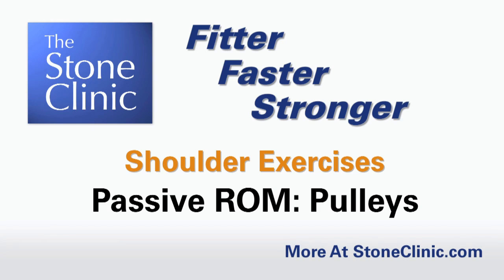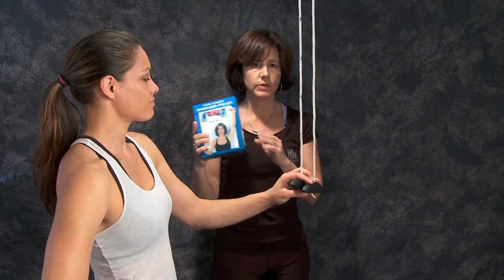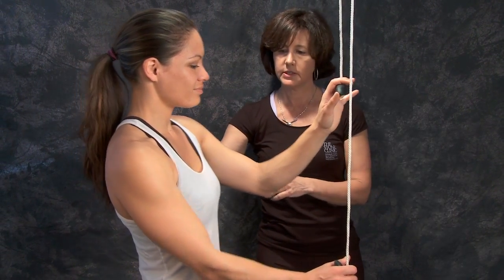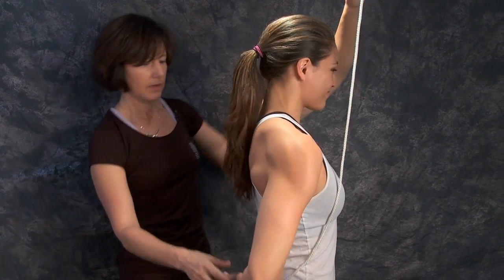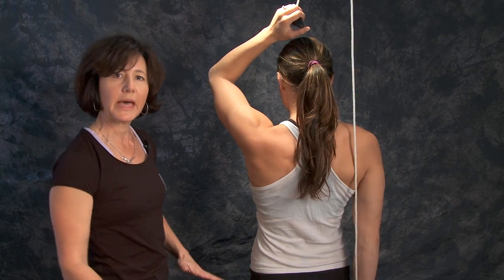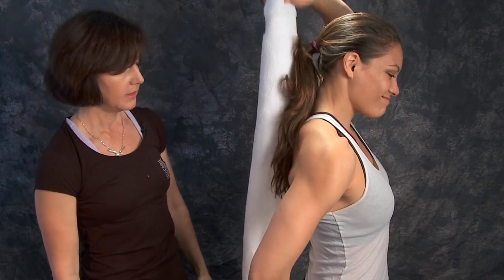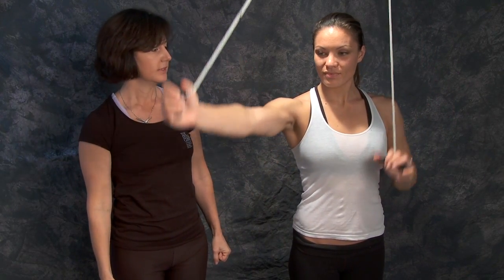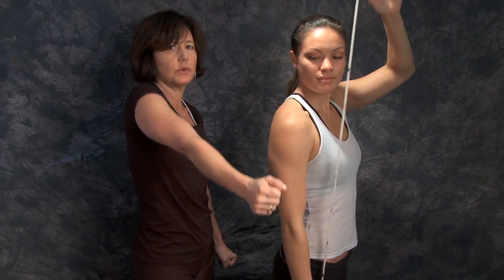Shoulder Passive ROM Pulleys